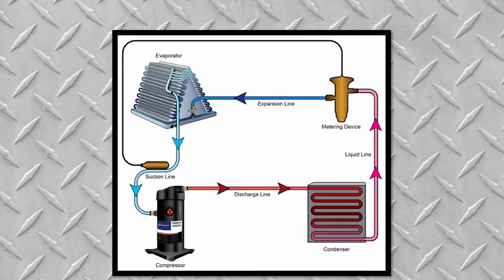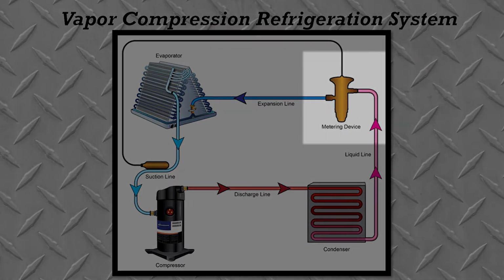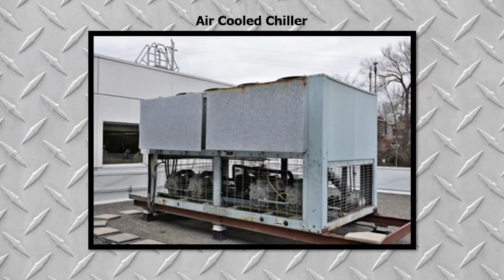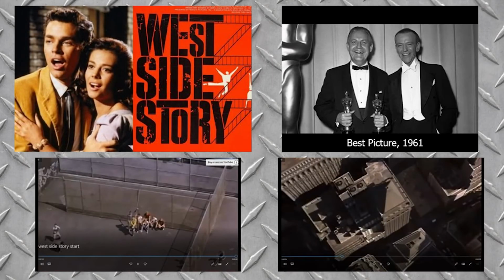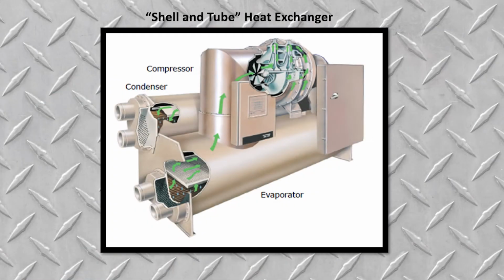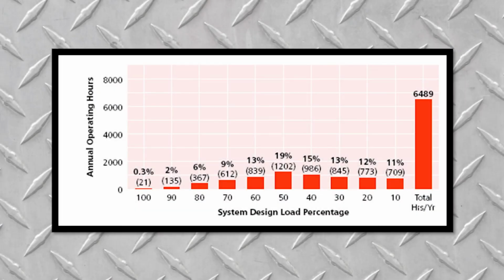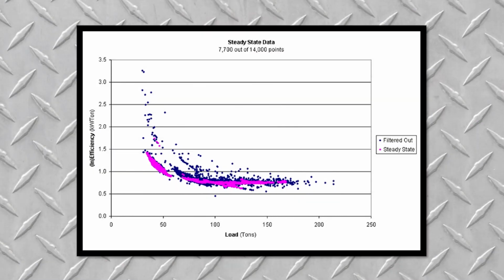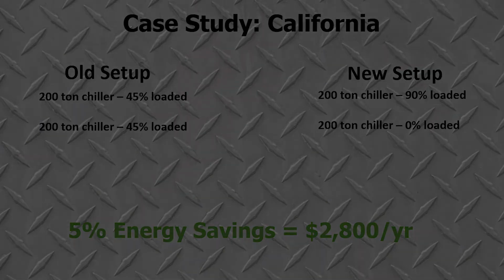IAC101 Episode 2A: Efficiency in Industrial Cooling